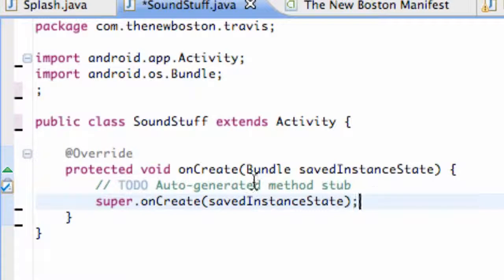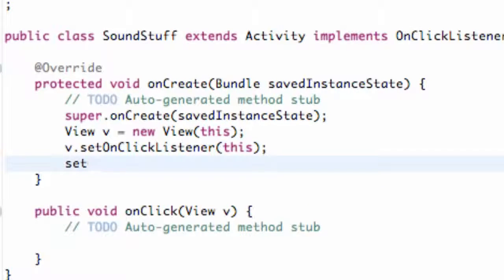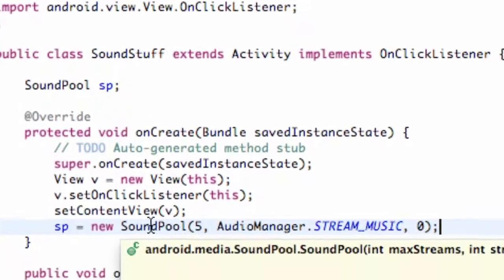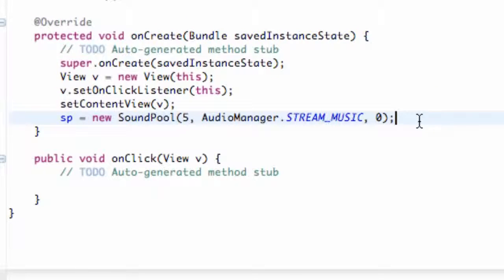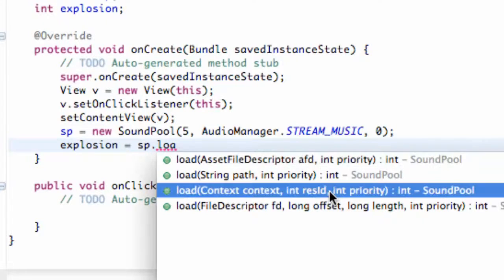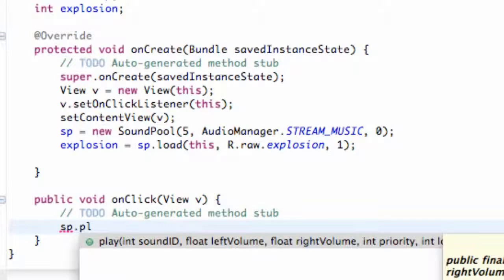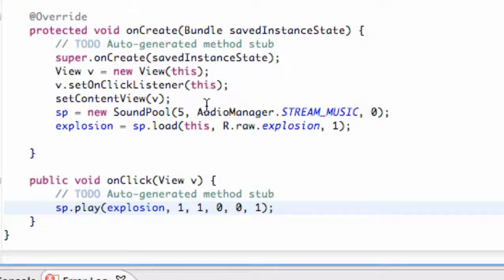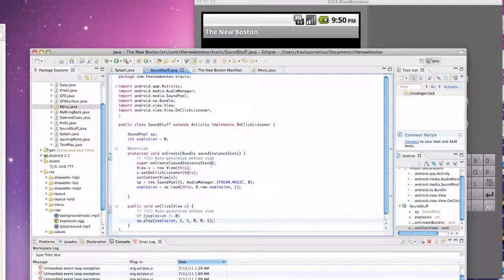Android Application Development Tutorial 79 SoundPool helps with explosions YouTube